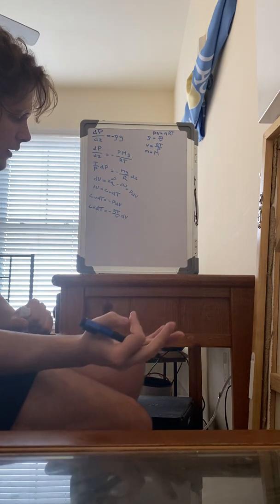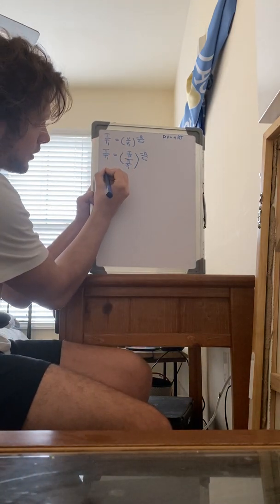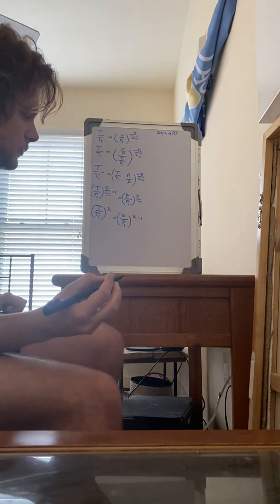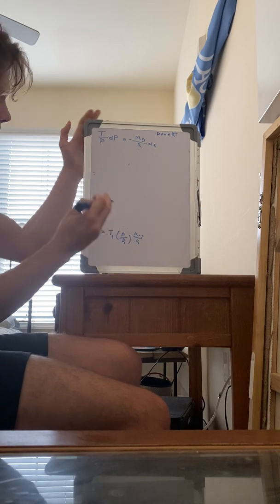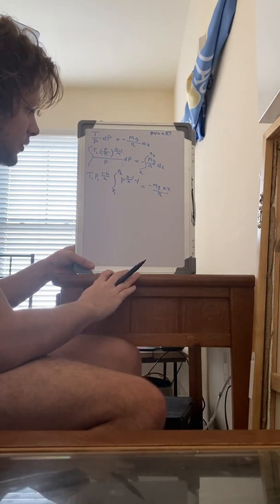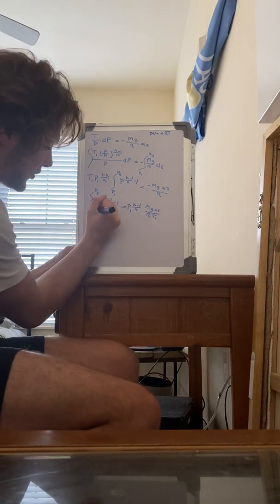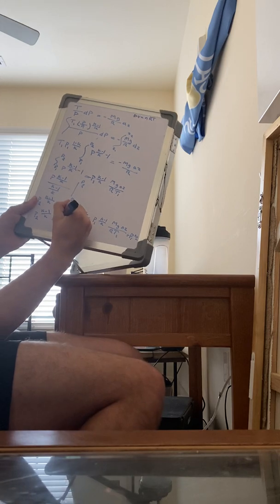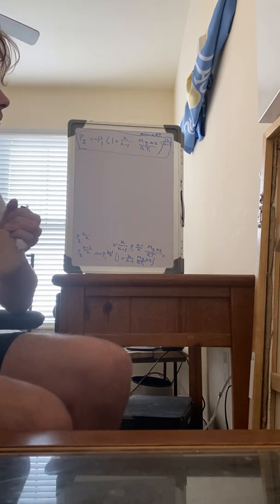The Relationship of Temperature and Pressure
Deriving the relationship of temperature and pressure while increasing altitude in an isentropic atmosphere.